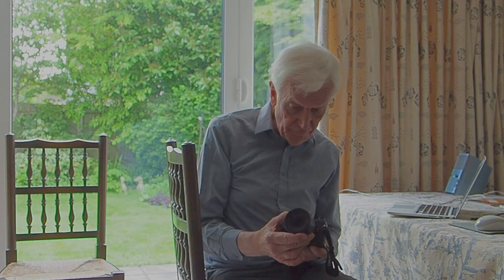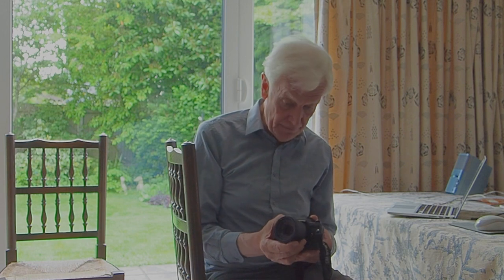OM SYSTEM OM-5 Experience 6 'Secret London 2' preview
Preview of forthcoming 'Secret London 2' programme with OM SYSTEM OM-5 plus 12-45 Pro Lens.